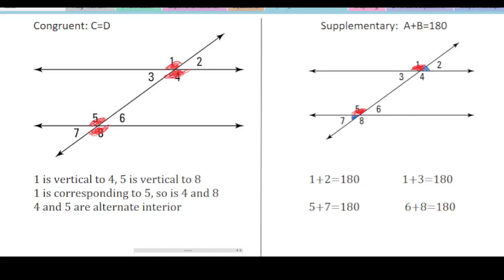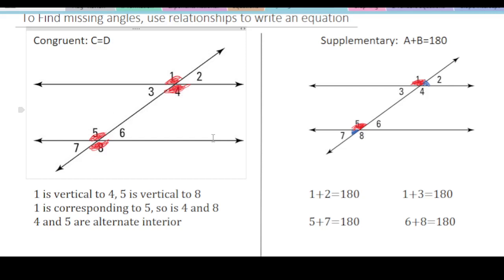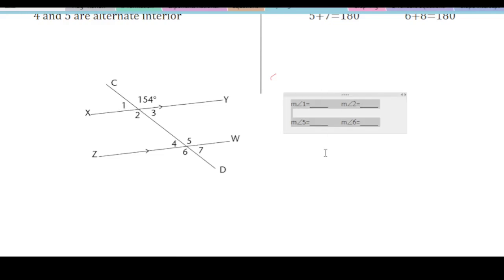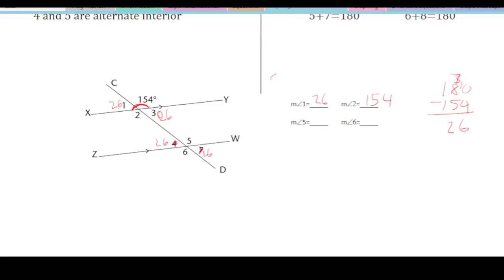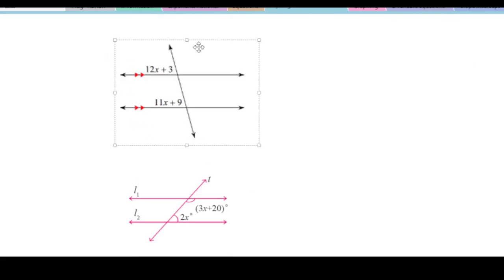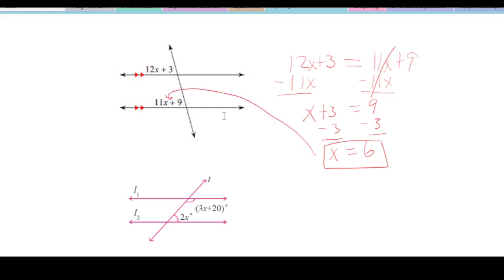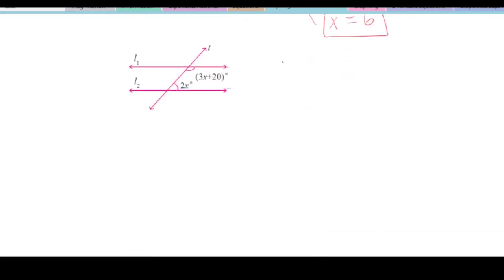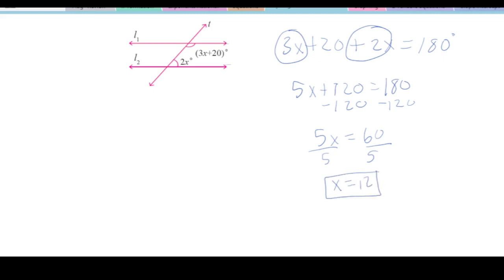Angle Relationships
Understand the relationship between angles formed by parallel lines (lines going in the same direction) cut by a transversal (the line going through the parallel lines. Know that angles are either congruent (equal) or supplementary (add up to 180 degrees) and how knowing this can help us find the measure of unknown angles.